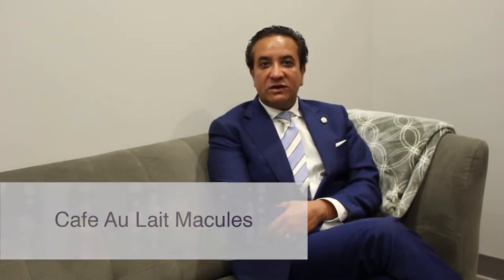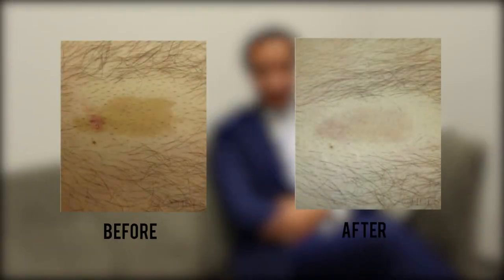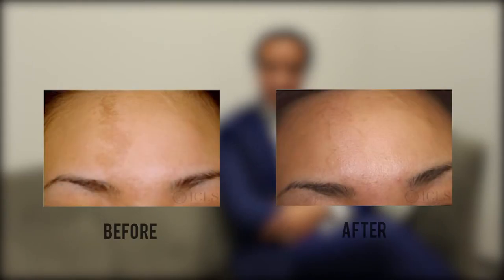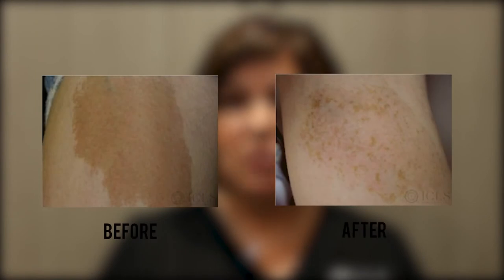Cafe Au Lait Macules (Birthmark) Spots | Plastic Surgery | ICLS Dermatology & Plastic Surgery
Cafe Au Lait Macules can appear at birth or occur later in life. ICLS Director of Dermatology, Dr. Sheetal Sapra, discusses treatment options for birthmarks.

Features & Benefits of visiting ICLS Dermatology & Plastic Surgery for birthmarks:
✅ Virtual and phone appointments available
✅ Hospital-grade safety and sterilization protocols in place
✅ Highly rated, well-established clinic serving the Greater Toronto communities for 25+ years

About ICLS Dermatology & Plastic Surgery:
Welcome to ICLS Dermatology & Plastic Surgery. Led by board certified specialists, Dr. Julie Khanna, Dr. Sheetal Sapra and Dr. Maryam Zamani, ICLS offers innovative cosmetic procedures, medical technology and skincare solutions to the residents of Oakville, Ontario and the surrounding Greater Toronto areas.